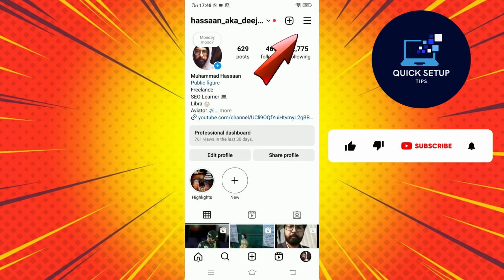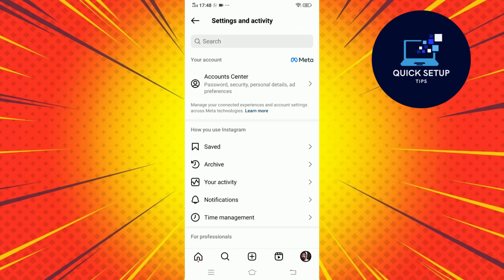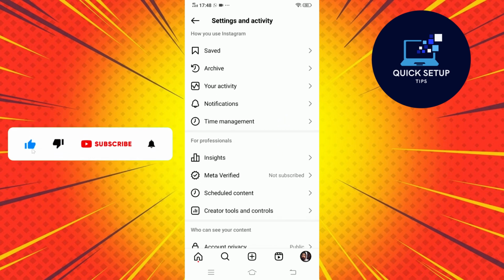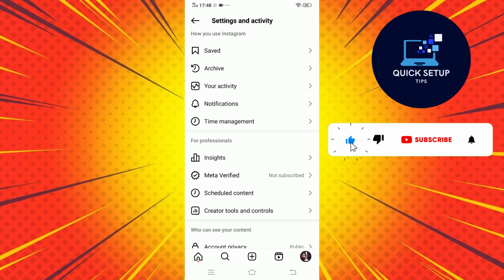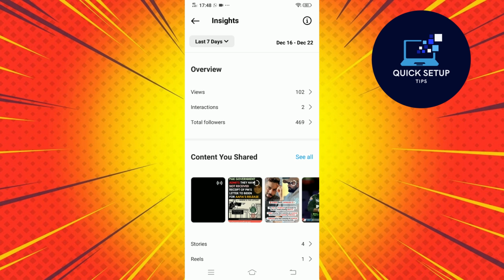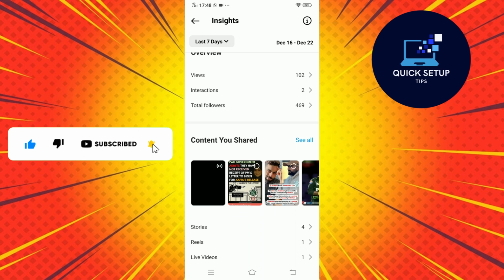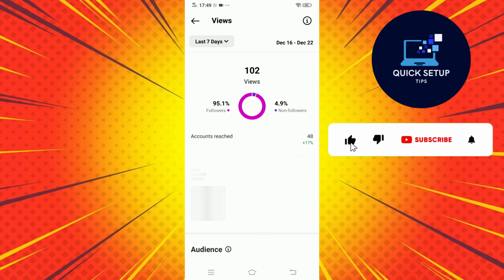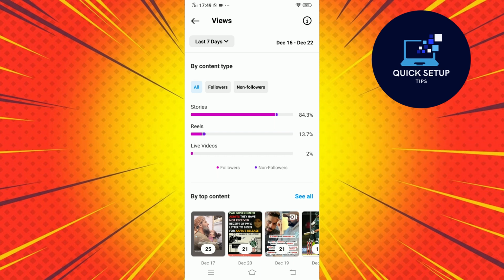How to Turn On and Use Instagram Insights (Step-by-Step Guide)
Want to access Instagram Insights? It’s a powerful tool to help you track your account’s performance and understand how your audience interacts with your content. Instagram Insights provides detailed analytics on your posts, Stories, Reels, and overall account activity, allowing you to optimize your content strategy and grow your profile.

- How to turn on Instagram Insights for your account
- How to view analytics for your posts, Stories, and Reels
- Insights on your followers’ demographics (age, gender, location)
- How to measure reach, impressions, likes, shares, and more
- Troubleshooting if your Instagram Insights aren’t showing

**Steps to access Instagram Insights:**
1. Open Instagram on your mobile device.
2. Tap your profile picture in the bottom right.
3. Tap the three horizontal lines menu.
4. Scroll to the "For Professionals" section.
5. If your account is personal, tap on "Creator Tools" and then "Insights."
6. If you have a Business or Creator account, simply tap on "Insights."
7. View detailed analytics about your posts, Stories, Reels, and followers.

Get insights into your content’s performance and make data-driven decisions to engage your audience!